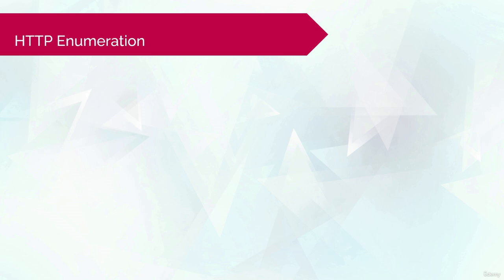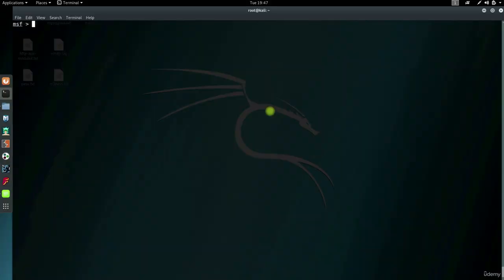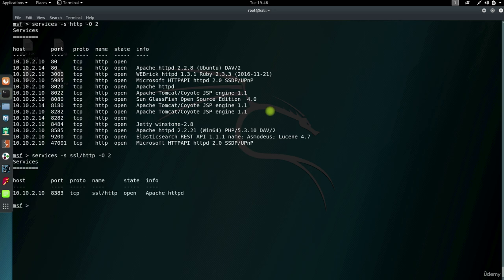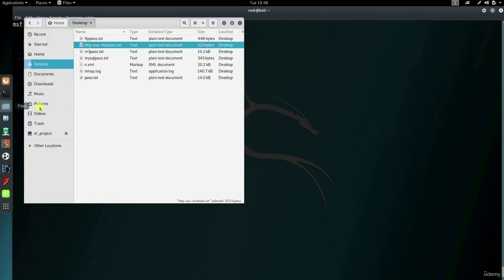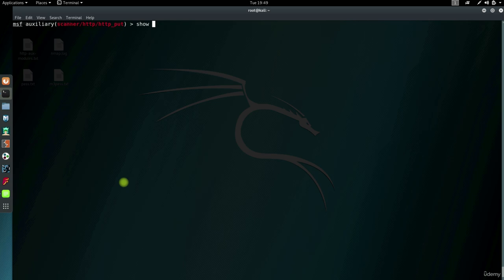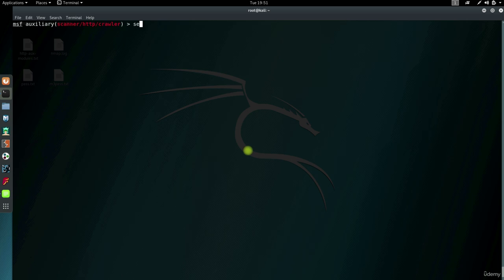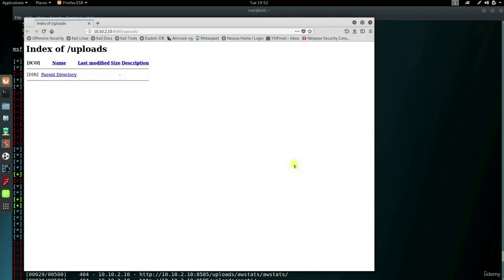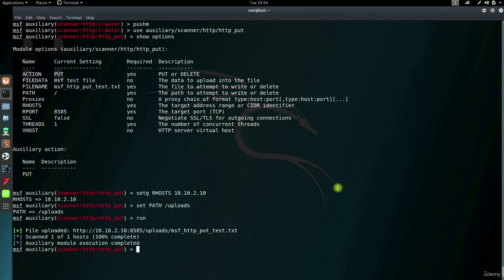CompTIA Pentest+ | 10. Enumeration | 6. HTTP Enumeration